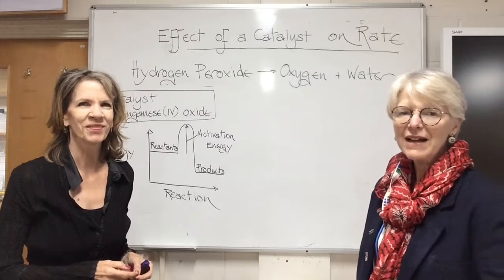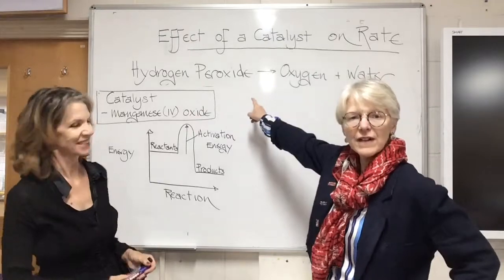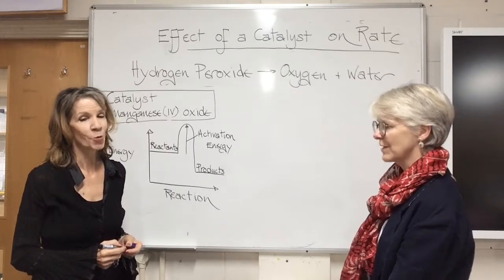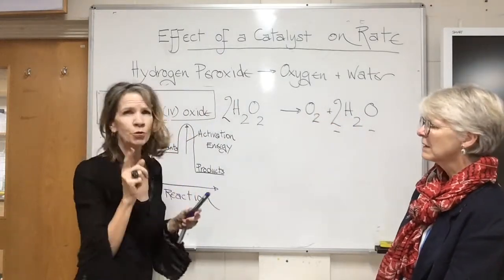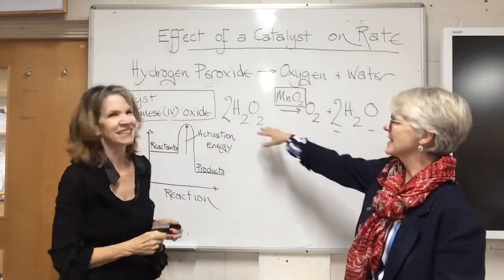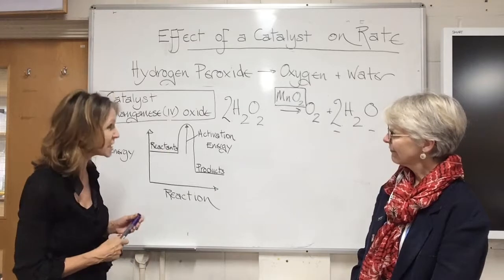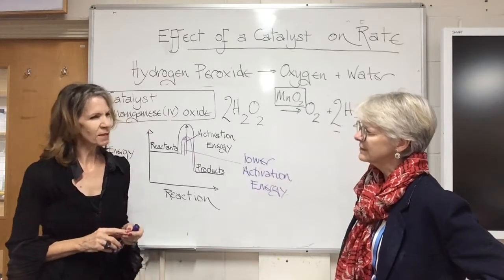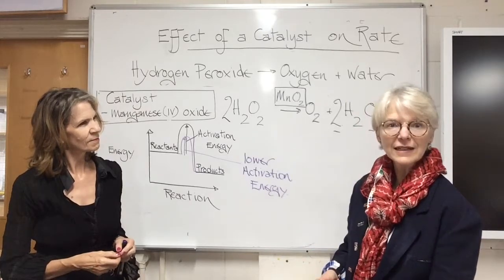6 Effect of a Catalyst on Rate